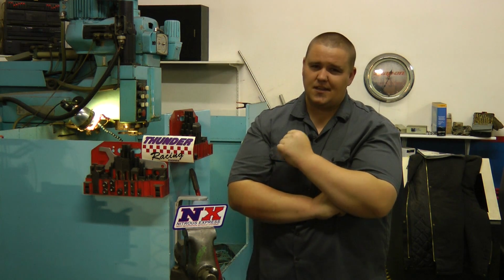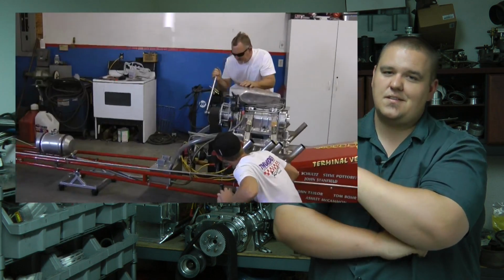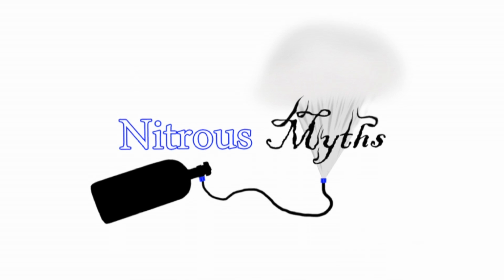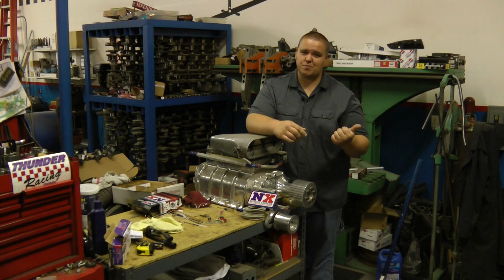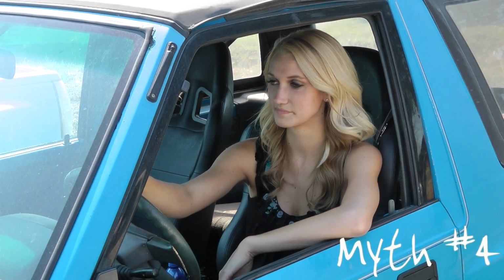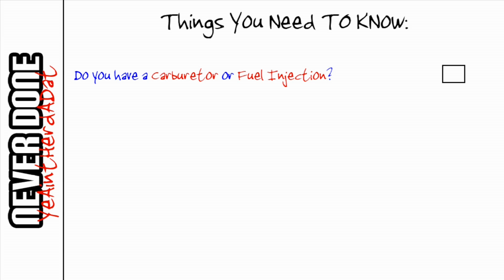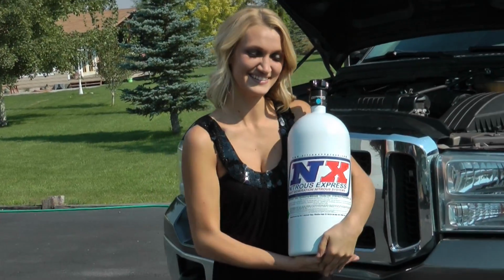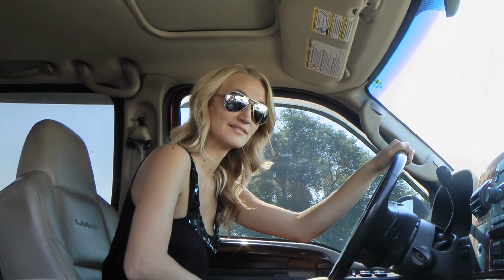How Nitrous (NOS, Spray, Juice) Works- Never Done Nitrous 101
Nitrous 101 - the complete guide by Never Done Industries covers Nitrous (Nos, Spray, Juice) from what it is, how it works to the fun you can have with it including nitrous reactions. This is the complete beginners guide on Nitrous systems.

and check out the website for more great content.

Video made in collaboration with In House Productions check out their stuff at

Thanks to Nitrous Express for their service and great products.